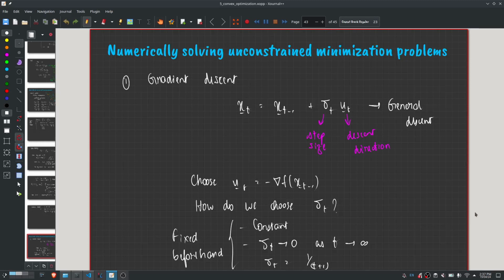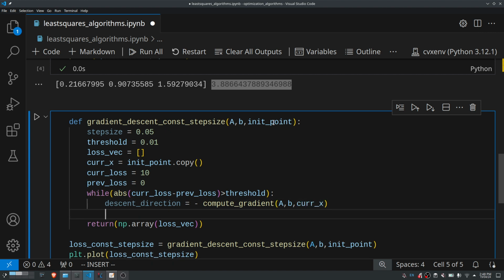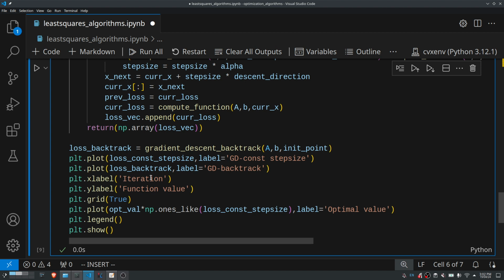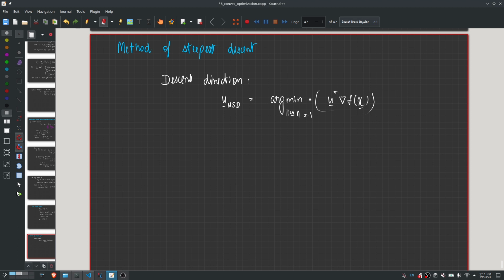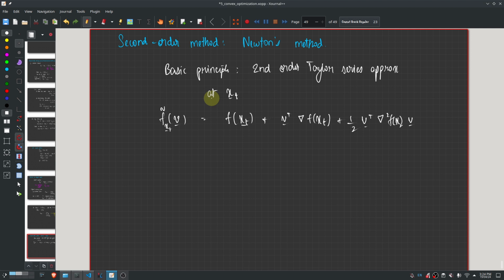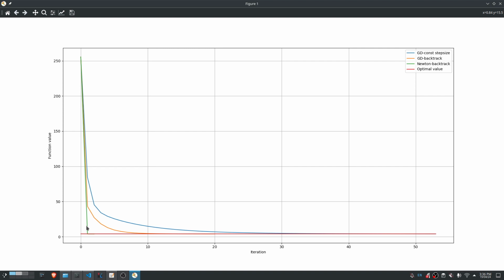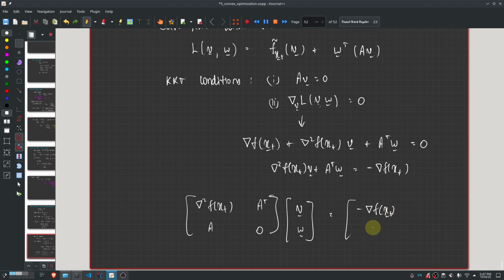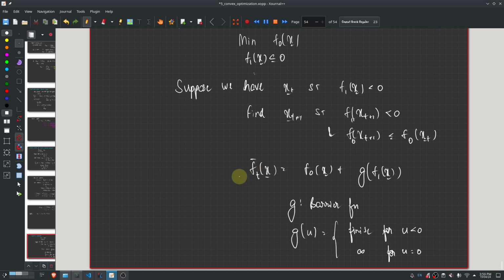Convex Optimization 2024: Class 27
Algorithms for unconstrained optimization: Gradient descent: example, Steepest descent, Newton's method;
Newton's method for minimization problems with linear equality constraints.